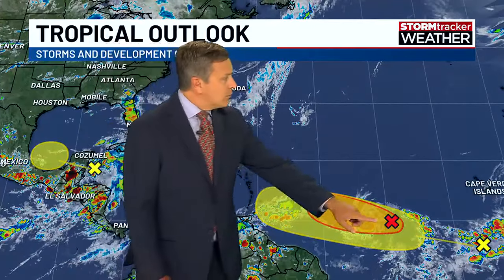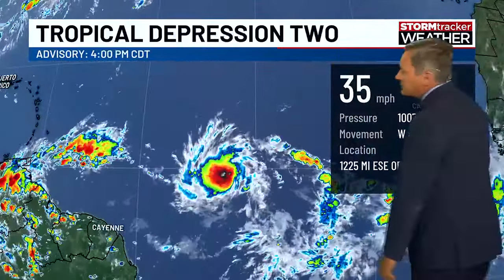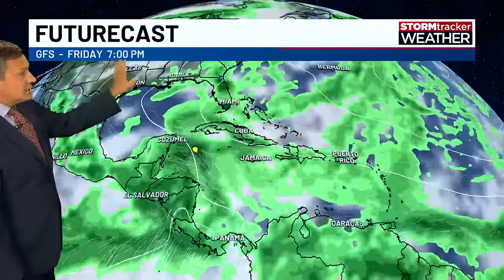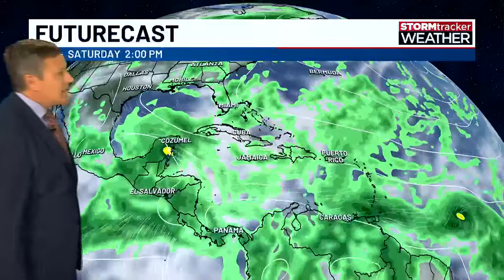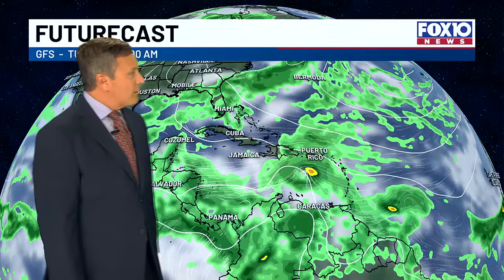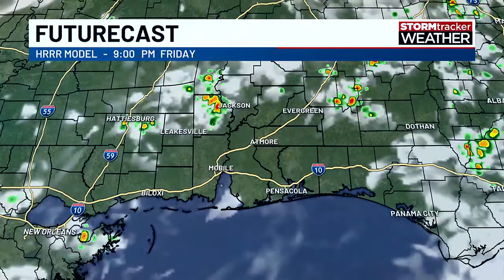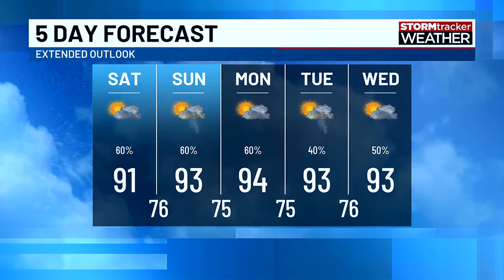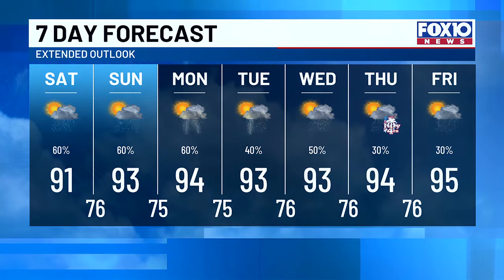Tropical Depression Two forms in Atlantic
This system is expected to become Tropical Storm Beryl shortly, then track over the Windward Islands as a strengthening hurricane.